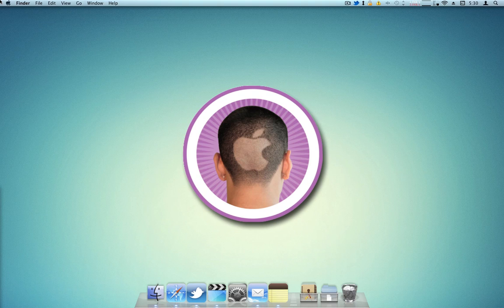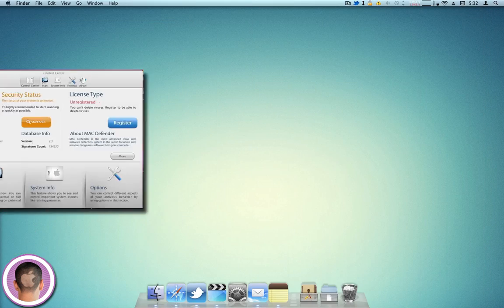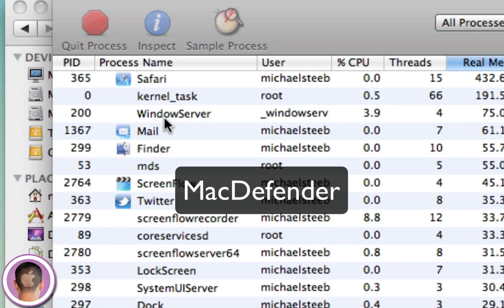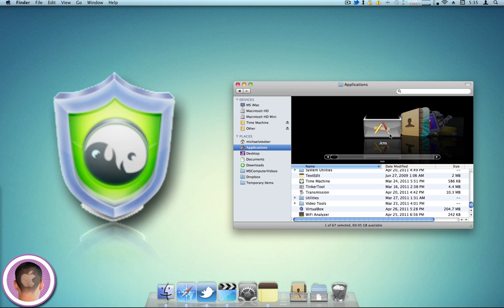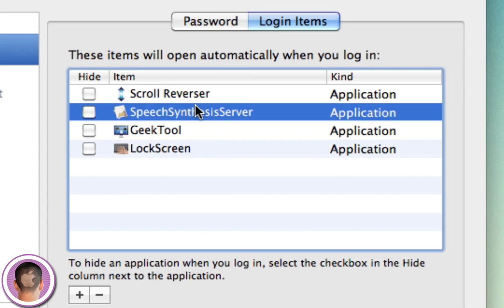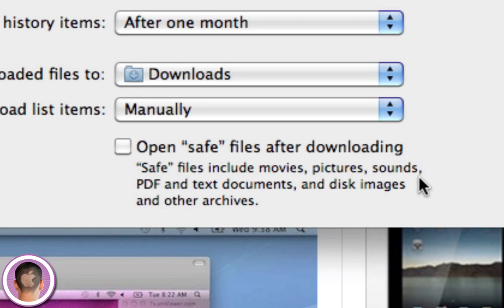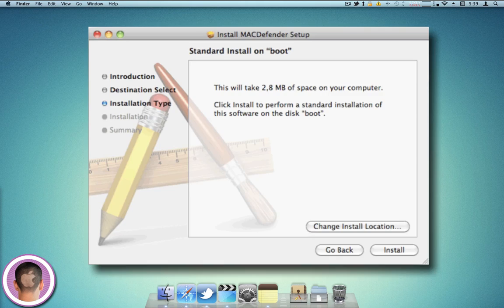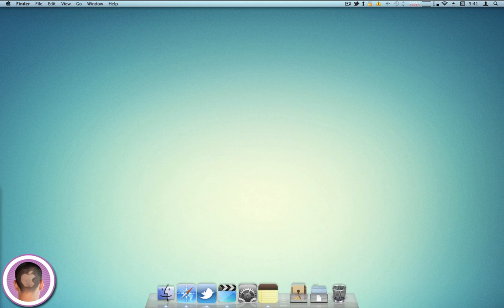MacDefender Removal How-To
How to remove MacDefender